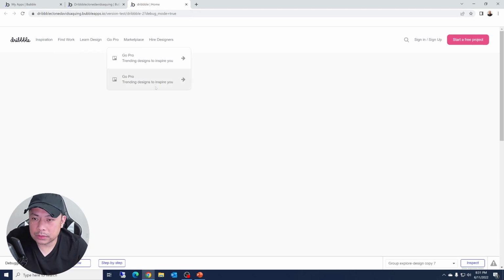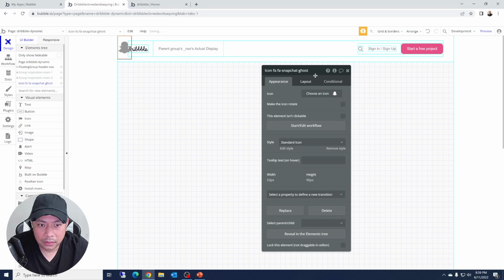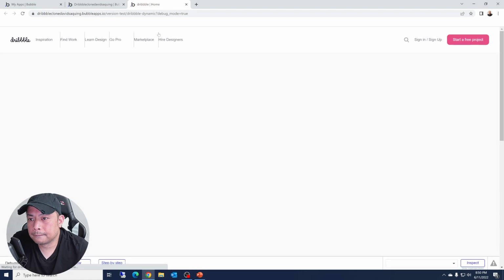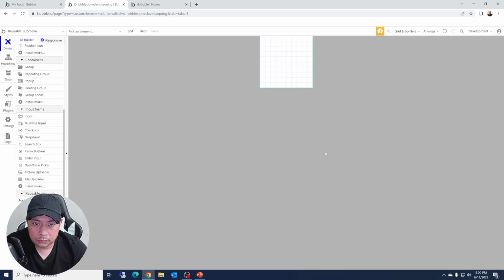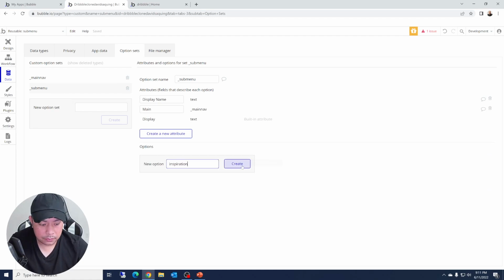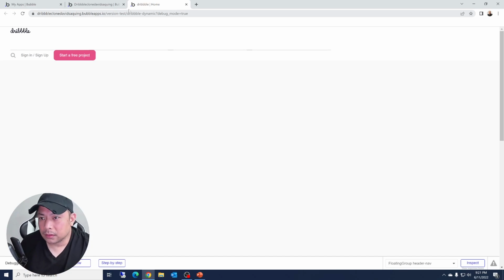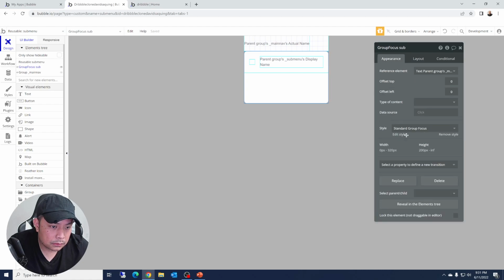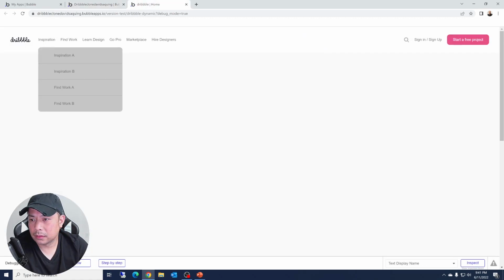Dynamic Dribbble Menu and Sub-Menu | Bubble.io Responsive Beta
In this video, I'll show you how to create a dynamic menu and sub-menu on Bubble io responsive beta.

Please let me know if you want me to create video on bubble io related topic.

Thanks.